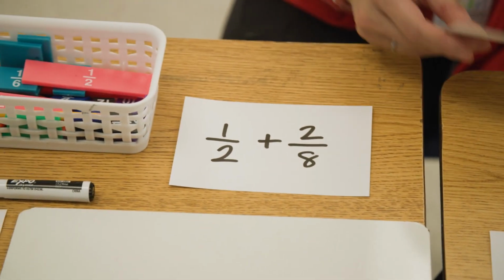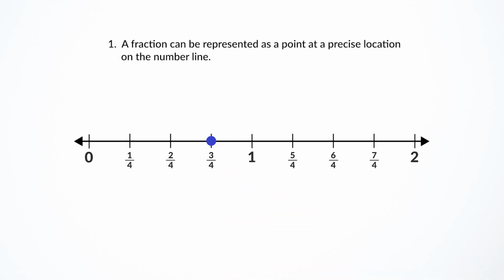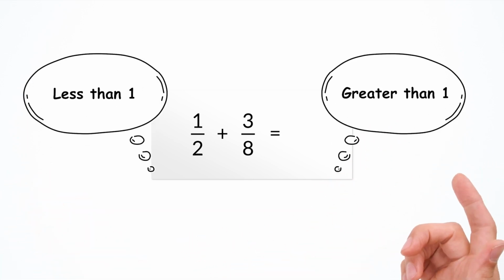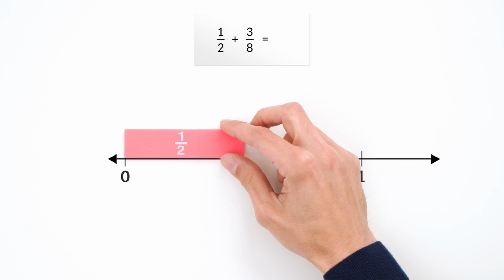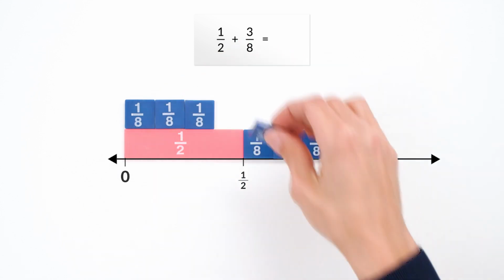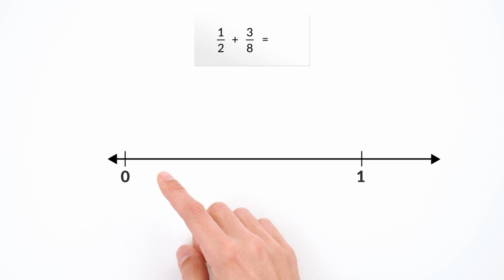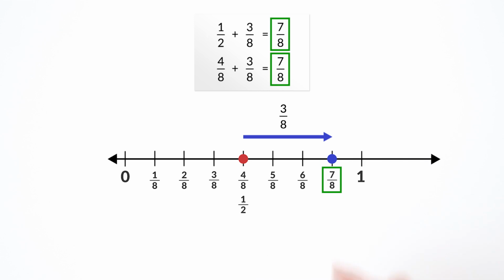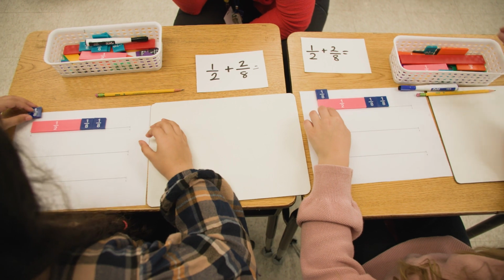Using Number Lines to Model Operations: Fraction Addition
This video demonstrates how to use the number line representation to model fraction addition and build students’ understanding of the operation.  It illustrates evidence-based strategies for number lines from the What Works Clearinghouse Practice Guide, Assisting Students Struggling with Mathematics: Intervention in the Elementary Grades. This video is a key component of the Number Lines Module in the REL Northeast & Islands Math Intervention Toolkit.

This video was prepared under Contract 91990022C0013 by Regional Educational Laboratory Northeast and Islands, administered by Education Development Center. The content does not necessarily reflect the views or policies of IES or the U.S. Department of Education, nor does mention of trade names, commercial products, or organizations imply endorsement by the U.S. Government.